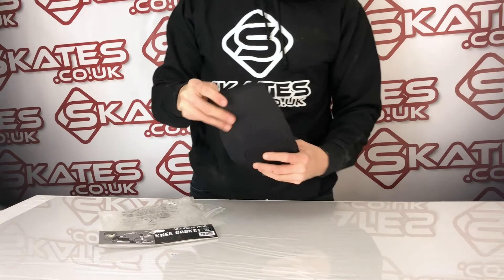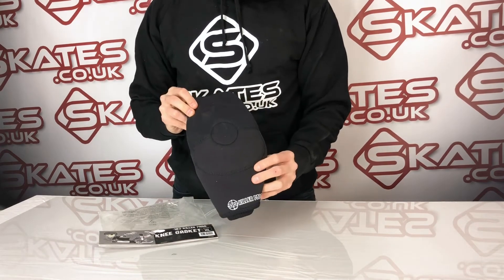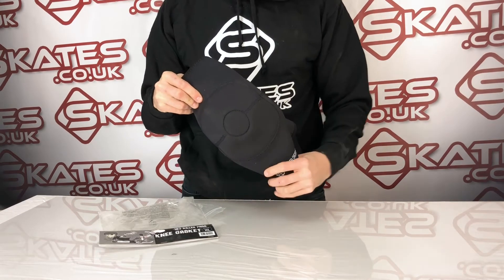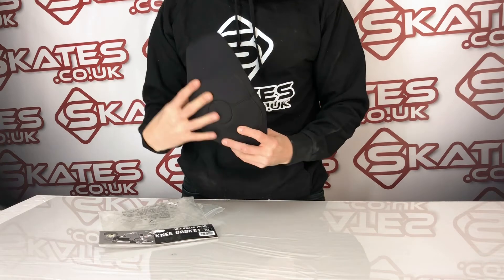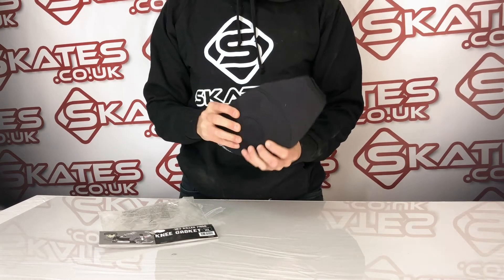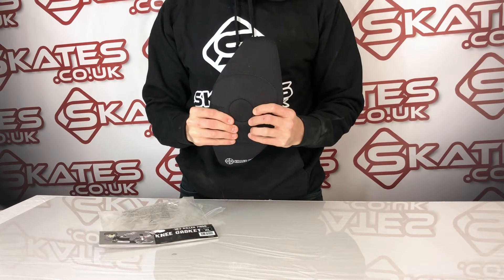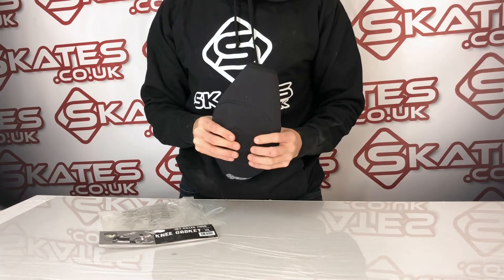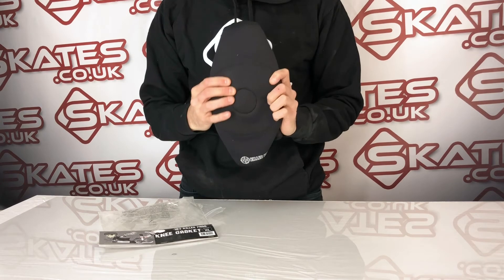187 SKATE KNEE GASKET PROTECTION PADS - 🤩 PRODUCT REVIEW & UNBOXING! - Skates.co.uk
If your skating style involves some serious speed and quick manoeuvres (or you're just traning hard and hoping to learn new skills), you won't want to miss out on these knee gaskets!

With extra protection around the knee area to protect your vital parts and soft support to prevent chafing, you'll be in utlimate comfort without compromising on performance.

We price match any retailer.

Curved ergonomic design
Thick padding surrounds the patella
Two layers of neoprene encase super-absorbent EVA foam
Ventilated mesh sewn in for breathability on back of knee
Non-irritating side seams for comfort
Top and bottom stitching for durability